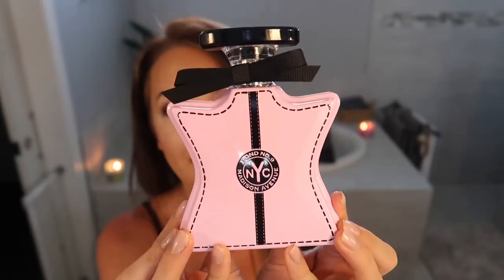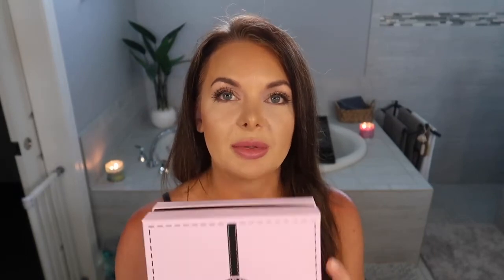The REAL Reason I Didn't Buy Creed Windflowers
I went shopping and of course there were displays for Creeds new Windflowers big launch and I had smelled creedwindflowers before but was just not totally sold.

XO,
Celia